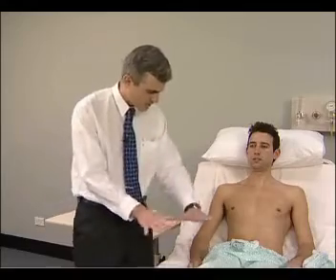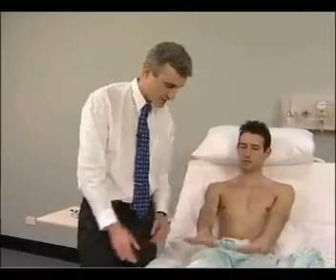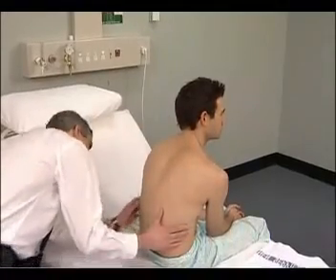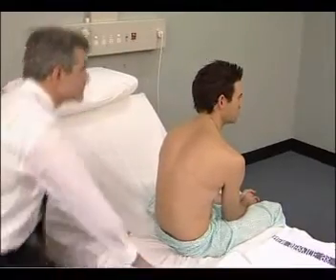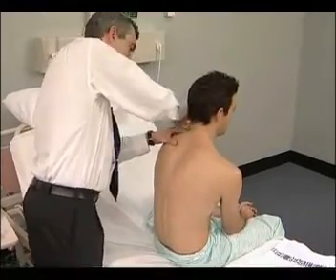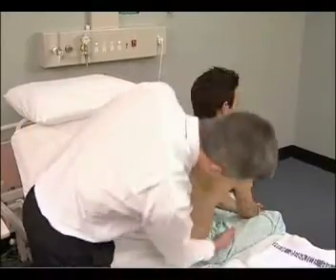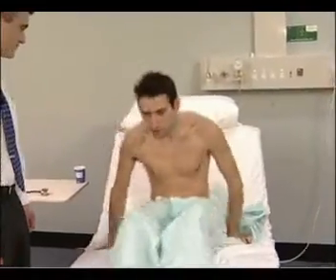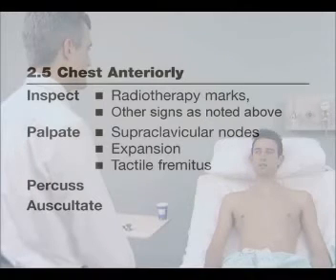Respiratory system examination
"Obstetric examination 🏥"  YouTube